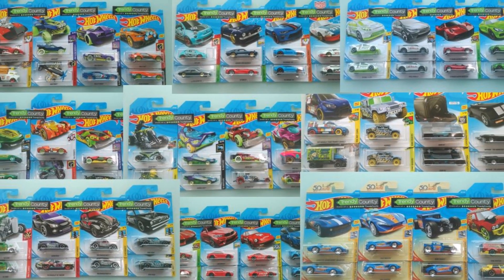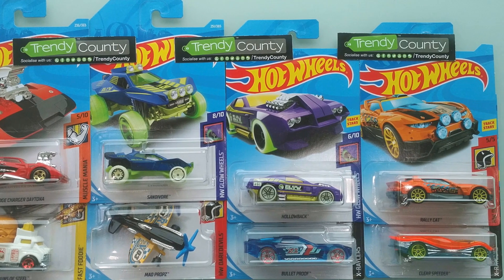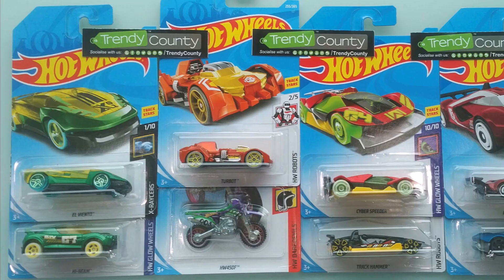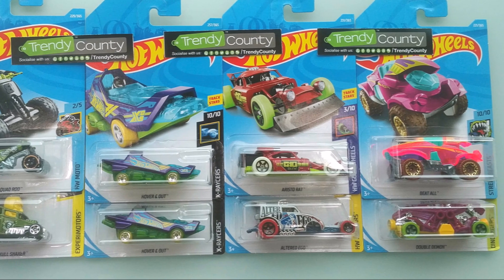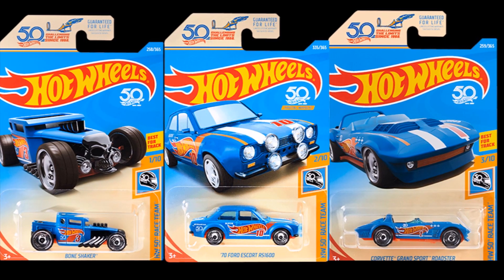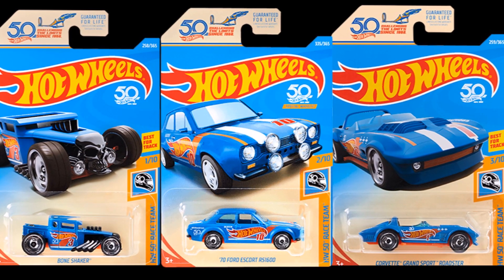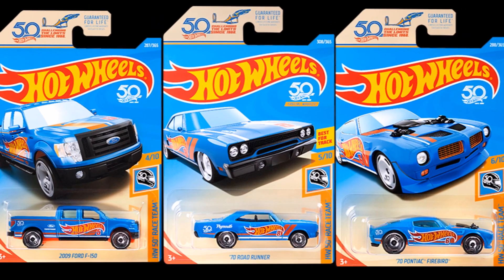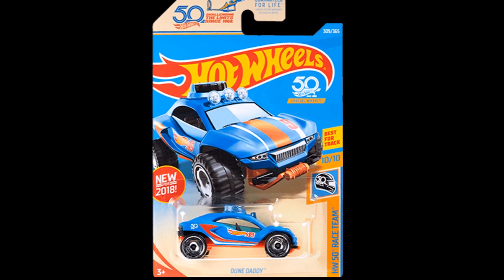Hot Wheels 2018 L Case Preview & Race Team Mini Set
This is the preview of the 2018 Hot Wheels L Case. I will post up the unboxing as soon as it arrives.
Thanks to Jasvinder from Trendy County for sending the pics.